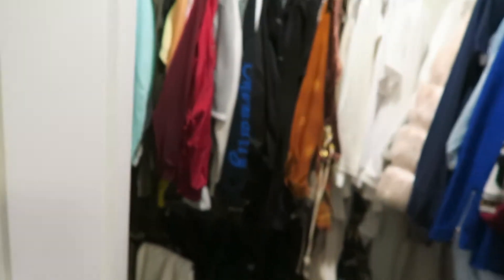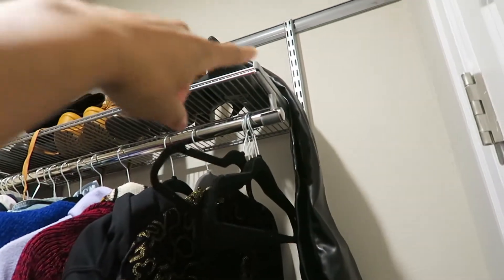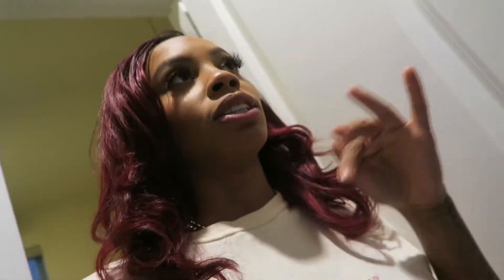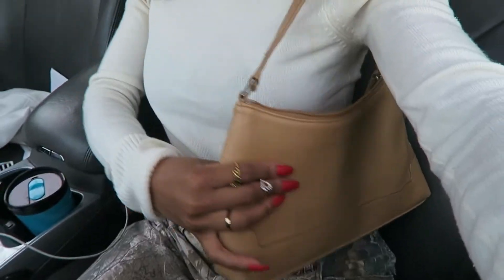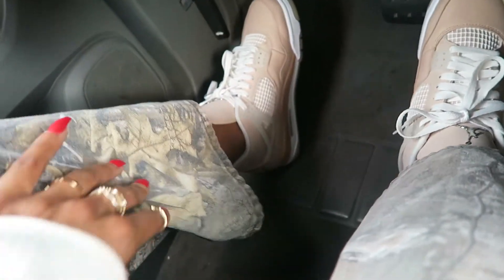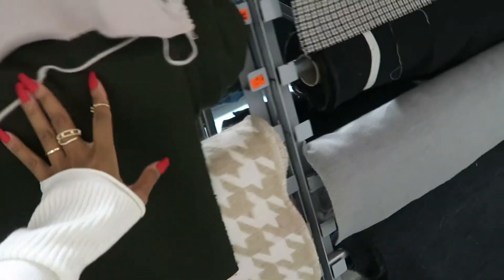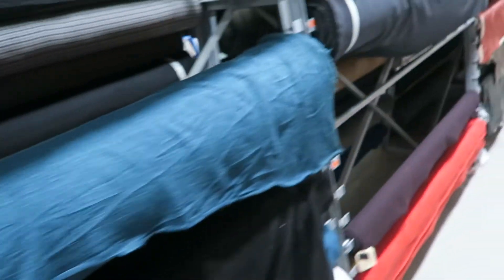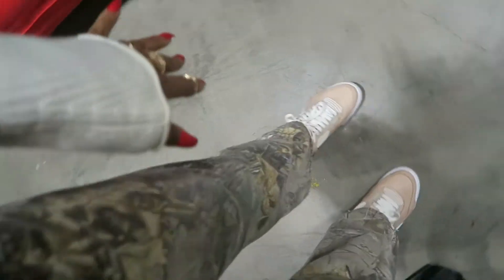VLOGMAS 01 - Takin Pics, Fabric Shopping & More!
This is my first time doin Vlogmas so Im excited!!! In case you don't know, I make clothes so thats my main focus is working on this project show Imma keep yall updated on that but I will definitely be partaking in all the holiday festivities so make sure yall stay tapped in! Yall know I love to talk lmaooo so here's some time stamps 💙

3:17 Closet Update

4:21 Drip Checkkk

5:30 Fabric shopping

6:20 Downtown Dallas

Camo Pants & Purse - Thrifted
Shoes - GOAT

 I Am A N J E I L (Ahn-Jell), motivating millennials to become the best version of themselves from the inside out 💙